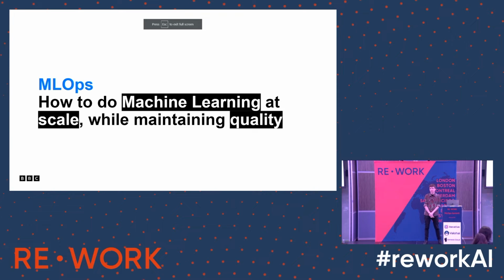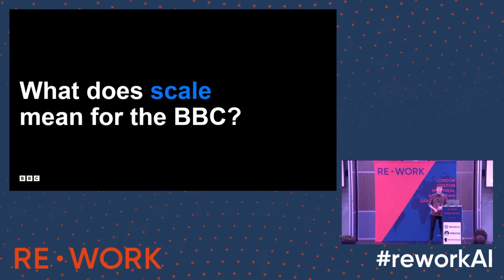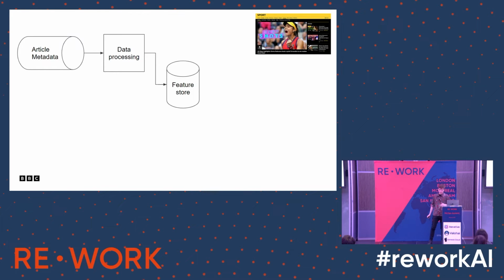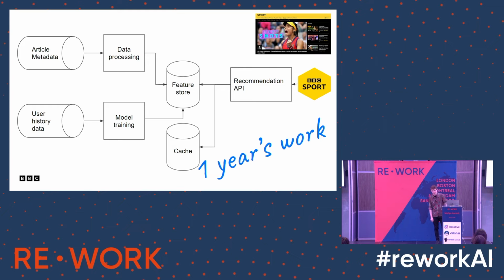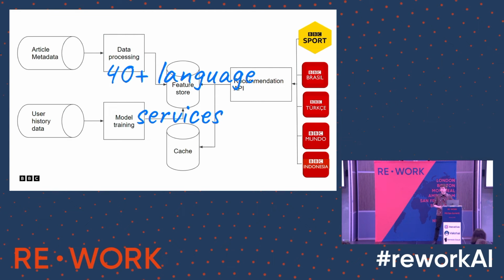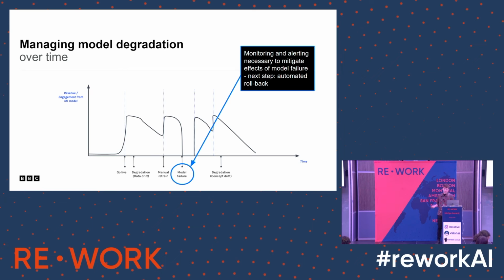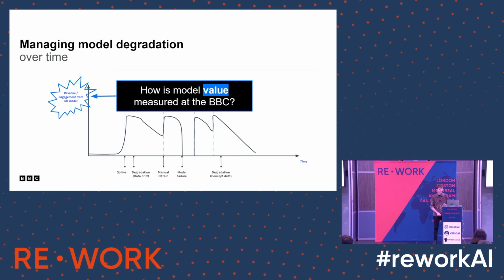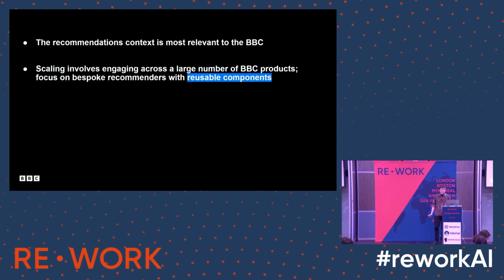Personalisation at Scale Across the BBC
Anna FitzMaurice - Senior Architect - BBC